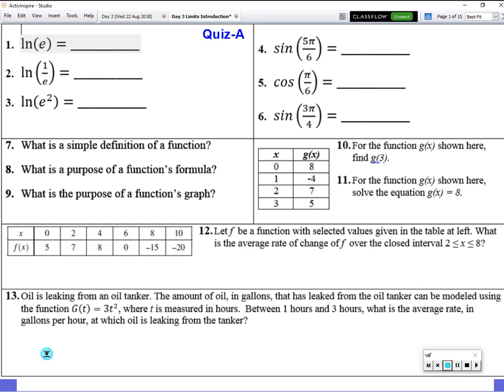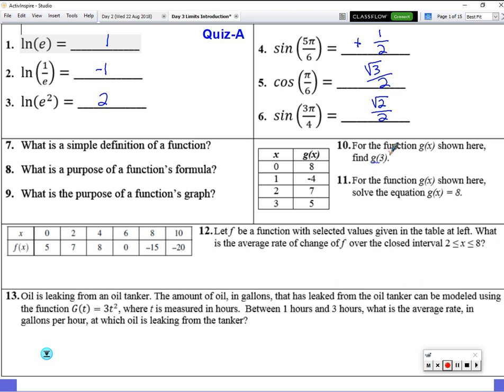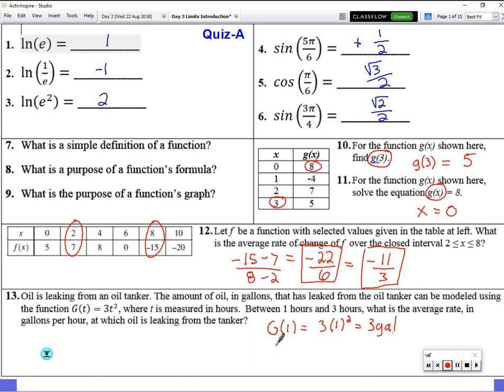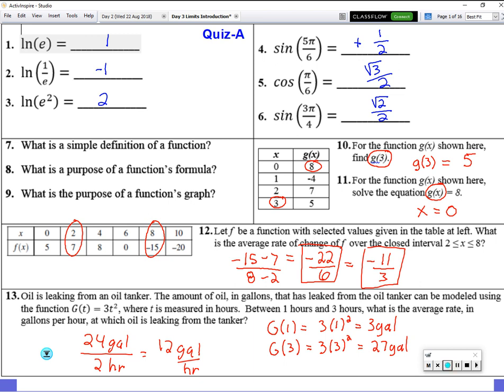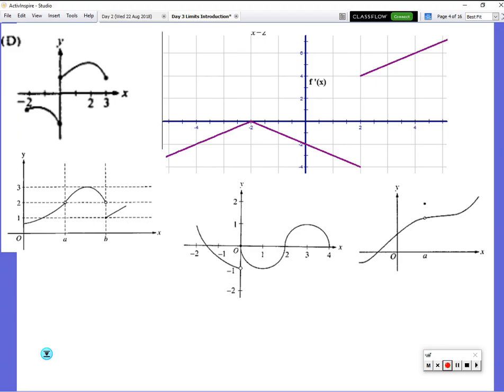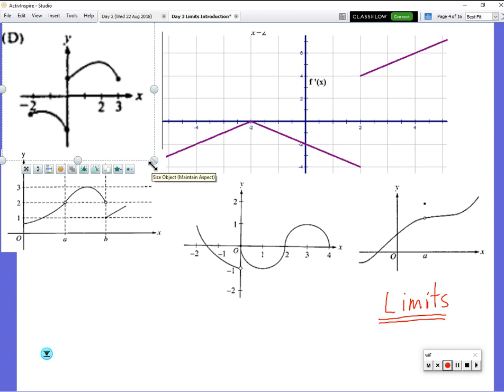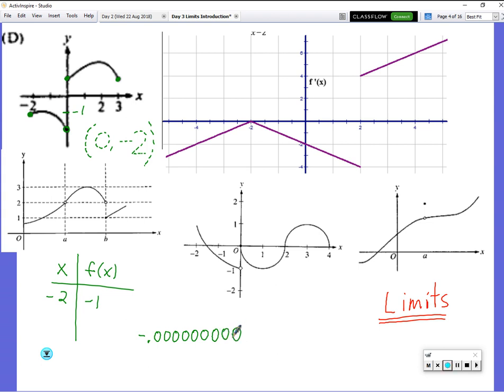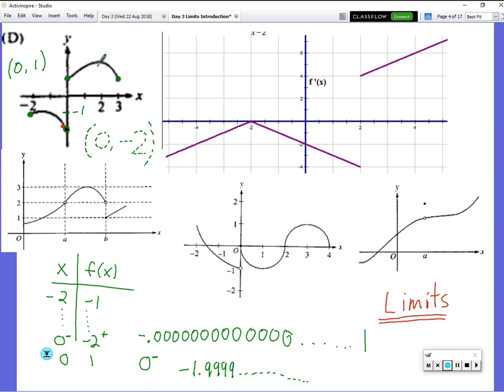Day 3 Limits Introduction (Fri 24 Aug 2018)